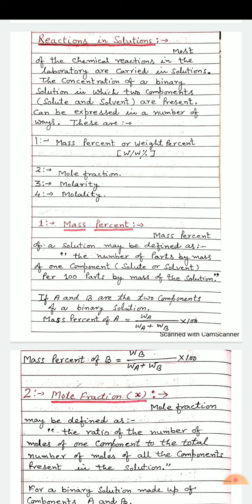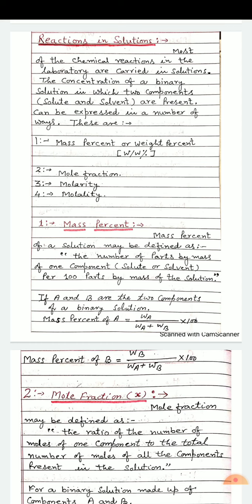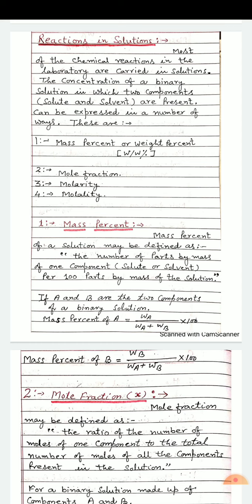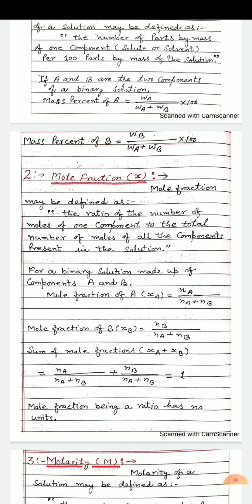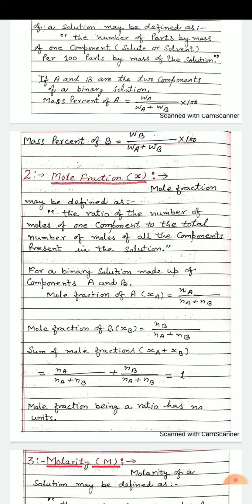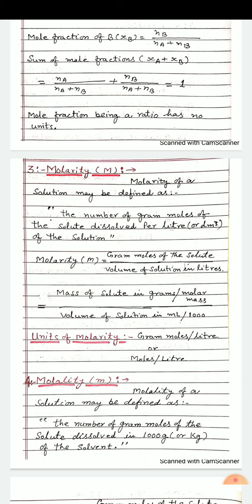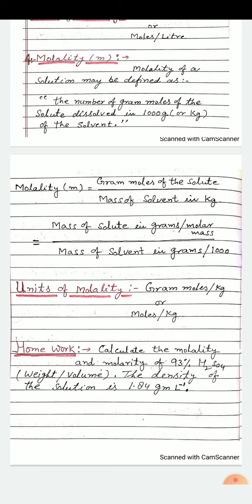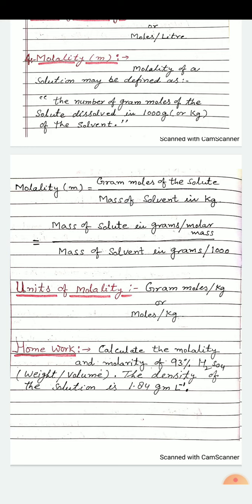Class-11thE- Chemistry-21May-2020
Online study